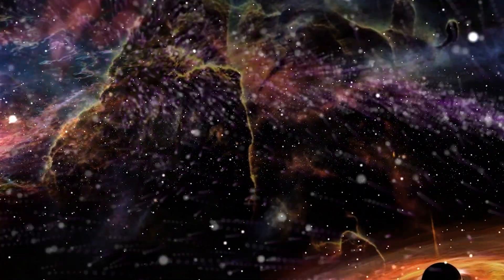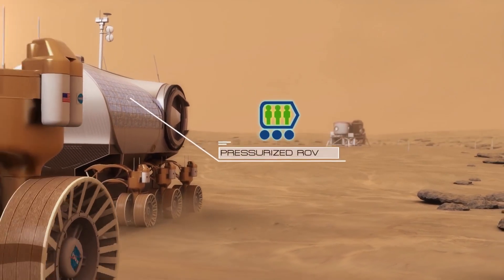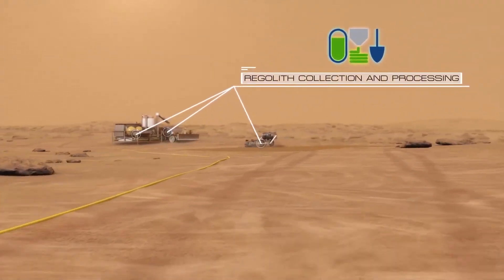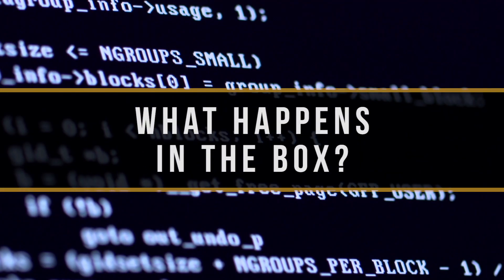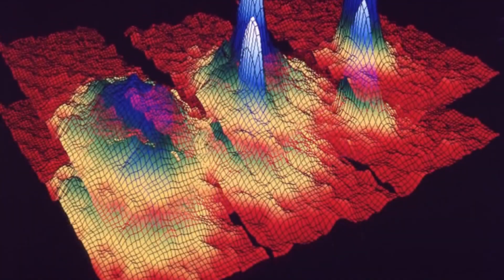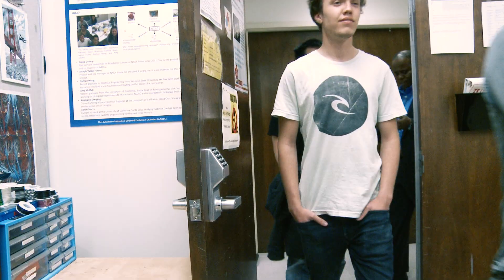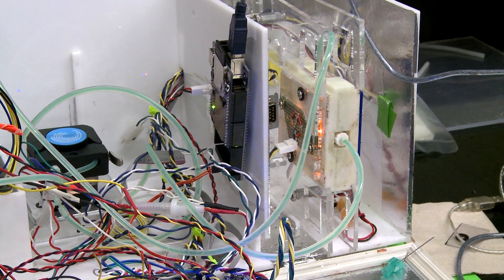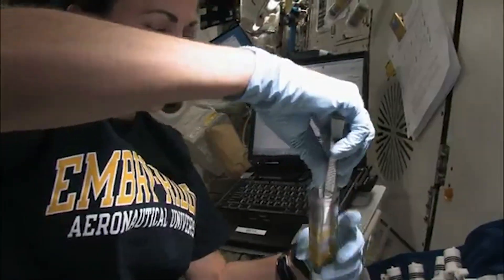Evolving Life for Mars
At NASA Ames, Dr. Diana Gentry brings an engineering approach to astrobiology. Her team of biologists, engineers, and computer scientists have designed an automated evolution chamber. Their goal? Evolve a strain of microbes that will thrive in a Martian environment and pave the way for human settlement.